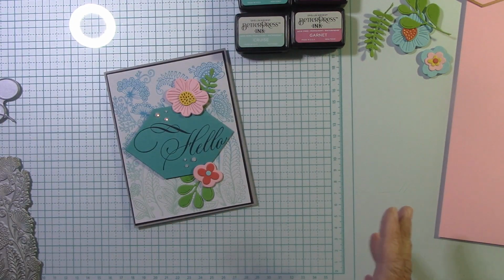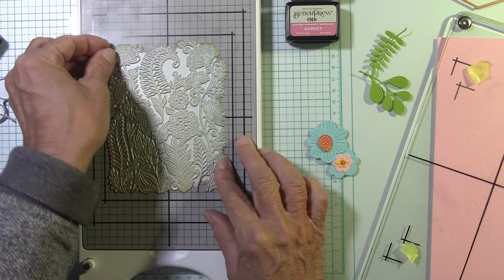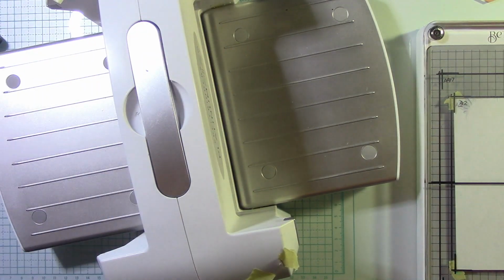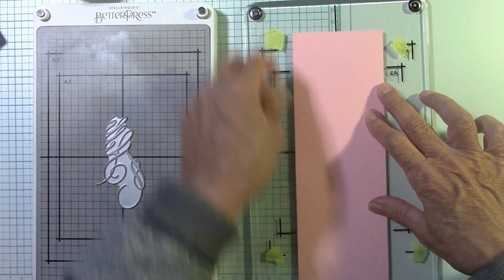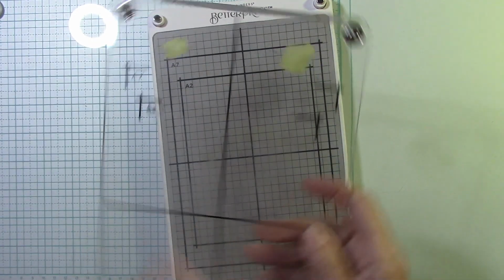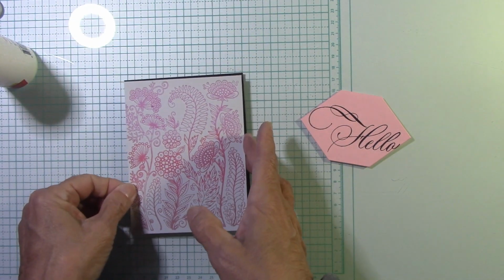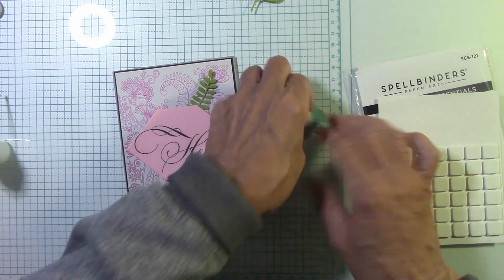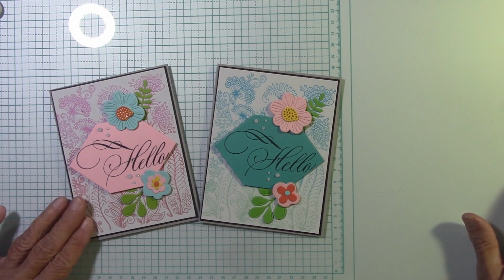Spellbinders BetterPress with Copperplate Everyday Sentiments Hello by Paul Antonio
To shop products featured in this video please click on the links:

SPELLBINDERS
COPPERPLATE EVERYDAY SENTIMENTS COLLECTION BUNDLE BY PAUL ANTONIO

COPPERPLATE HELLO PRESS PLATE FROM THE COPPERPLATE EVERYDAY SENTIMENTS COLLECTION BY PAUL ANTONIO

ENVELOPE OF WONDER ETCHED DIES FROM THE ENVELOPE OF WONDER COLLECTION

LIMITED EDITION HAPPY DAY CARDSTOCK PACK - 20 SHEETS 8.5" X 11"

SCRAPBOOK.COM
We R Makers - Mini Guillotine Cutter - Lilac

AMAZON
Hammermill Cardstock, Premium Color Copy, 100 lb, 8.5x11 - 1 Pack (250 Sheets)
(I use this for Hot Foil)

JAM PAPER A2 Invitation Envelopes - 4 3/8 x 5 3/4 - White - 50/Pack

Neenah White Index Cardstock, 300 Sheets, 110 lb/199 gsm, 94 Brightness, 8.5" x 11" - MORE SHEETS!